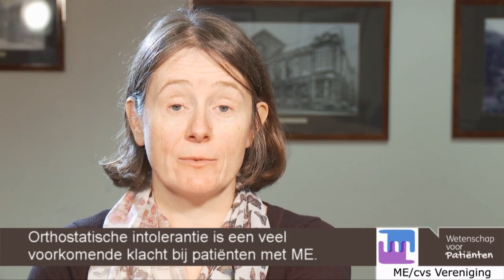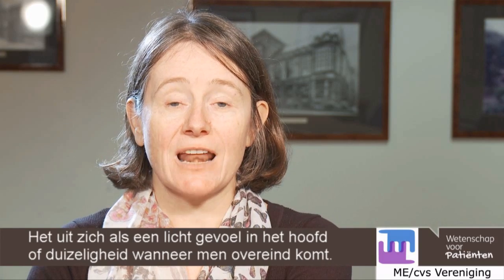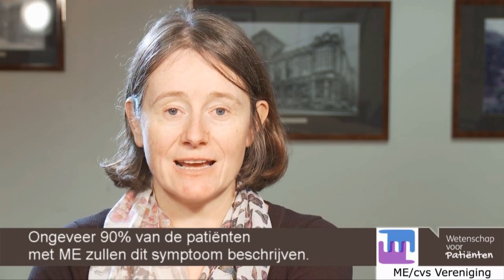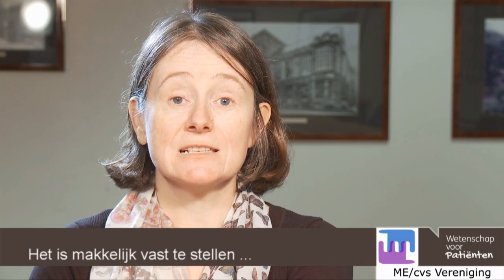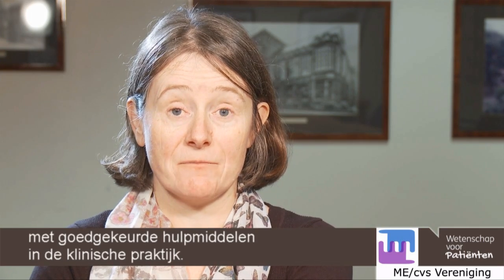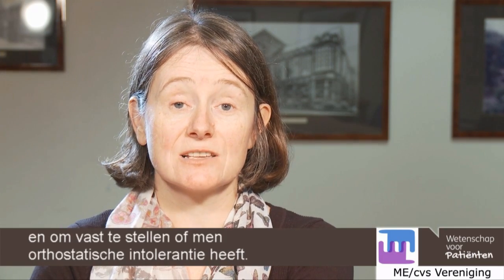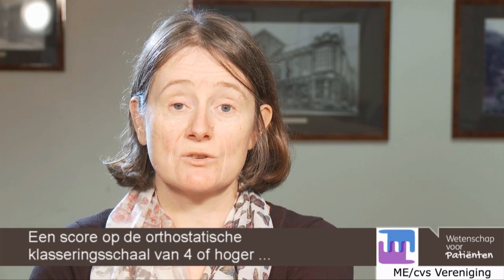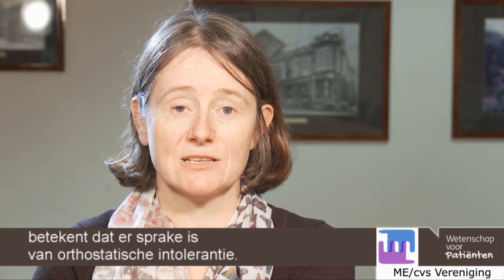45. ME and the bloodflow / ME en de bloedsomloop - Prof. dr. Julia Newton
(For English description, see below)

In dit college vertelt Dr. Julia Newton over ME en de bloedsomloop.

0.24 Wat veroorzaakt orthostatische intolerantie?
1.10 Hoe kun je omgaan met orthostatische intolerantie?
3.35 Wat veroorzaakt POTS?
4.40 Hoe kun je omgaan met POTS?
6.02 Wat is oxidatieve stress? Waardoor wordt het veroorzaakt?
7.36 Heeft de verstoring van de bloedstroom nog andere gevolgen (zoals pijn)?
10.16 Hoe kun je omgaan met deze gevolgen?
11.16 Hoe kunnen autonome stoornissen leiden tot problemen in het maag-darmkanaal?

English:
In this webinar Dr. Julia Newton talks about ME and the bloodflow.

0.24 What causes orthostatic intolerance?
1.10 How can orthostatic intolerance be managed?
3.35 What causes POTS?
4.40 How can POTS be managed?
6.02 What is oxidative stress? What causes it?
7.36 Are there other effects of blood flow disturbances (like pain)?
10.16 How can these effects be coped with?
11.16 How might autonomic dysfunctions lead to gastrointestinal problems?